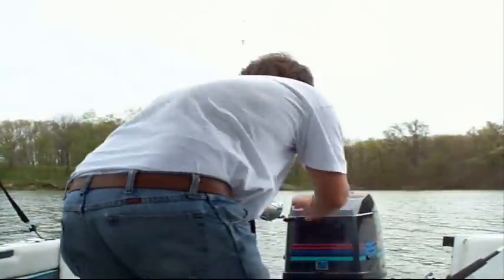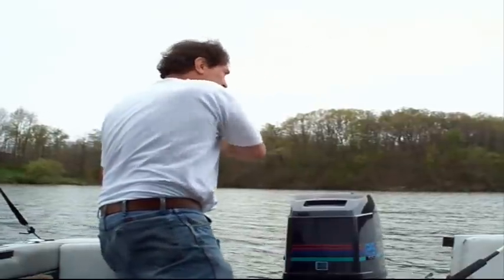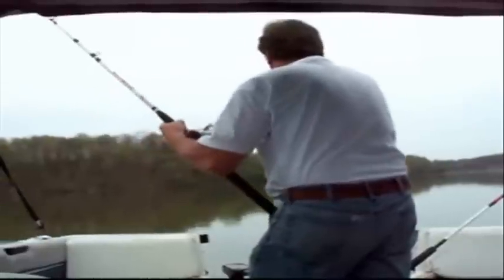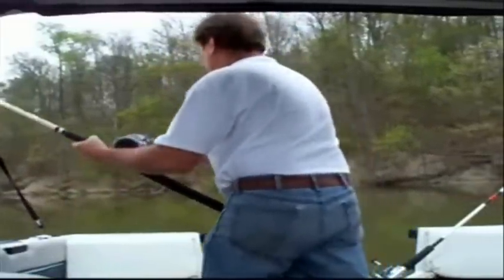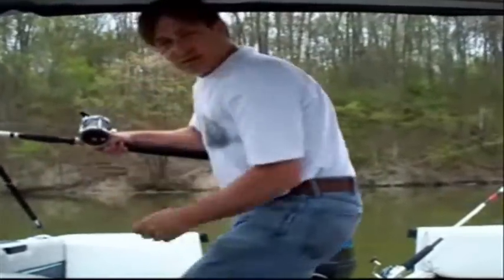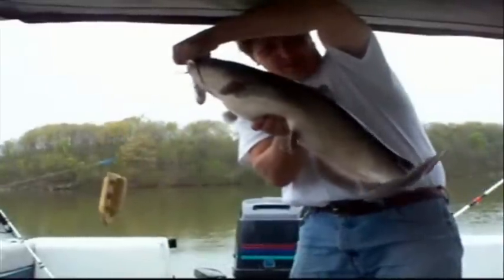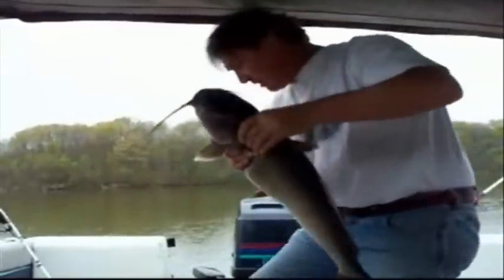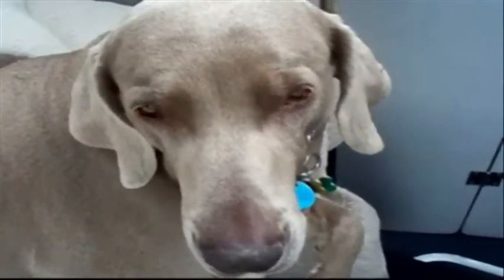Trophy Channel catfishing Trolling with Planer Bobbers * you want big catfish try this*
Trophy Channel catfishing Trolling with Planer Bobbers * you want big catfish- Nice Channel catfish caught at Alumcreek -Awesome trip with some huge trophy channel cats- Bait used was fresh cut shad on a 5/0 circle hook 50 pound braid line and a awesome Planer Bobber to get it way out to the side to tempt  the giant channel cats. Big fish are scared of the boat so it helps to use a planer bobber to get it in the fish zone for really big channel or blue cats.